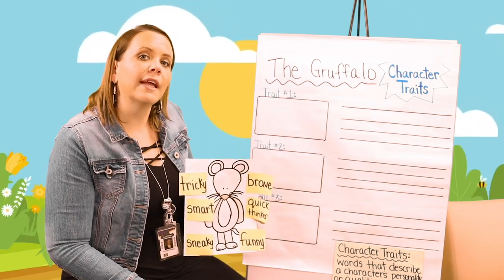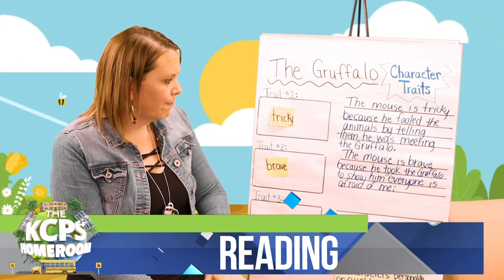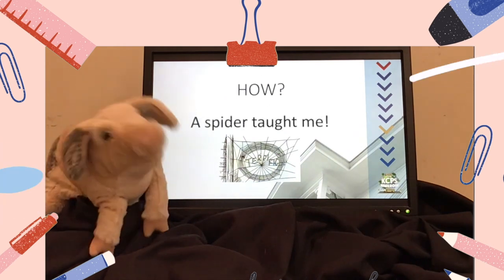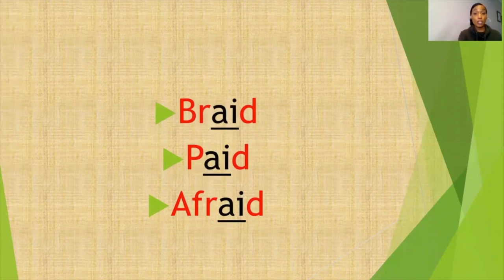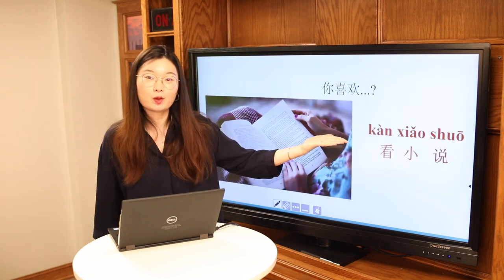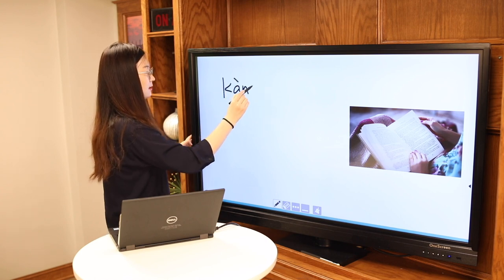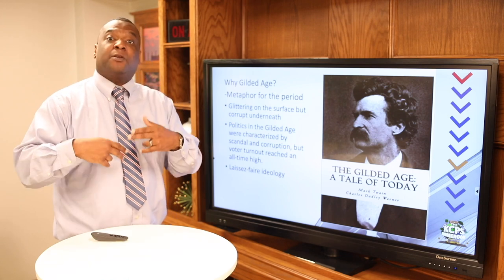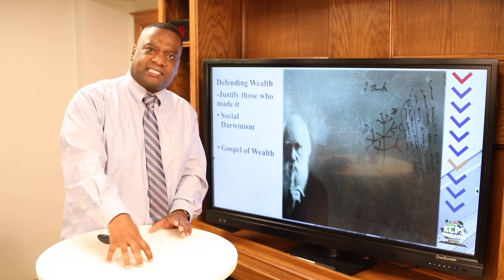KCPS Homeroom: Social Studies Thursday! (Episode 58 - 11/12)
Thursdays are exclusively for Social Studies. Over the next hour, the episode will have 4 segments with a runtime of approximately 15 minutes. Each segment will include a teacher presented curriculum for the following grade levels: K-2, 3-6, 7-8, and 9-12.